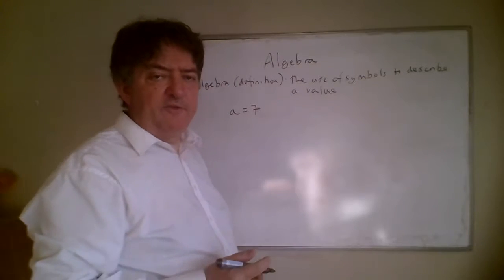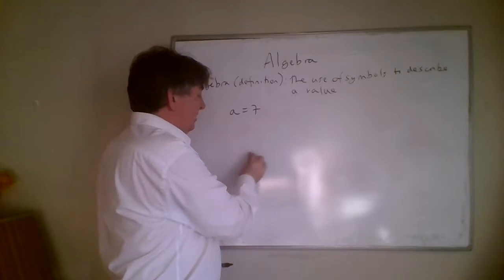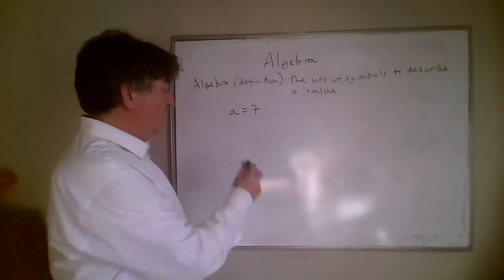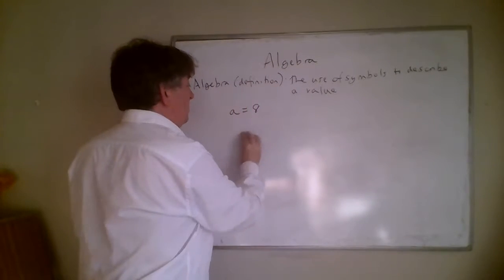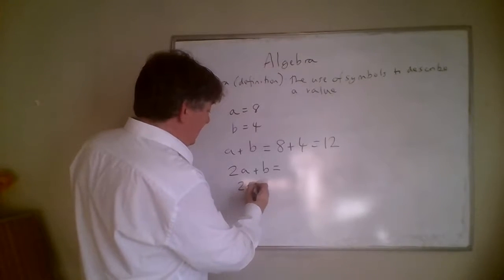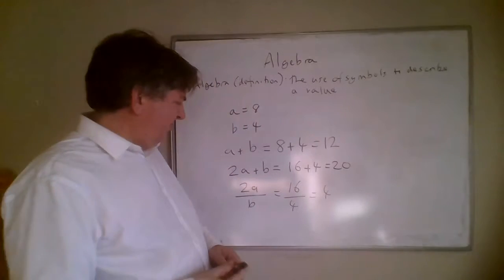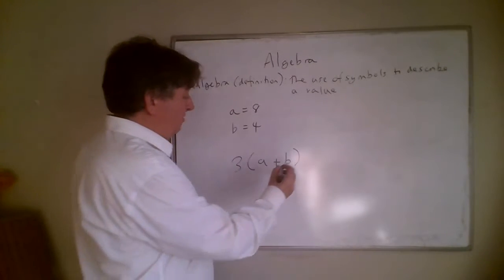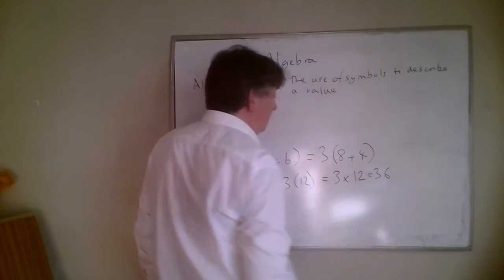Introduction to algebra: algebra by substitution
The first video on algebra